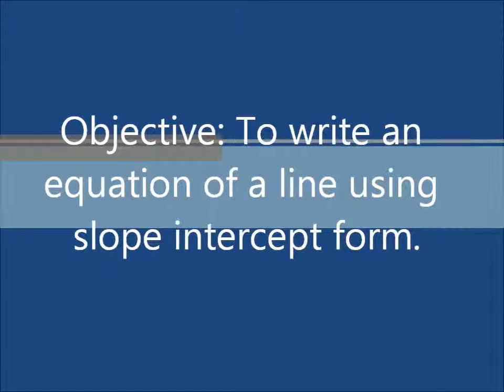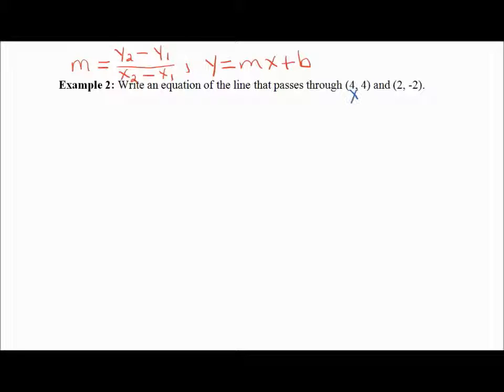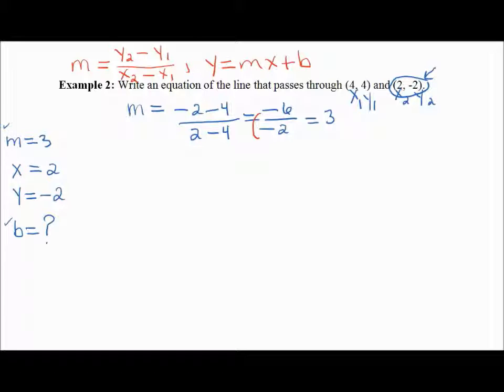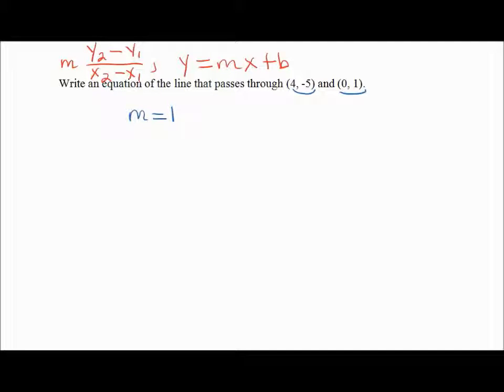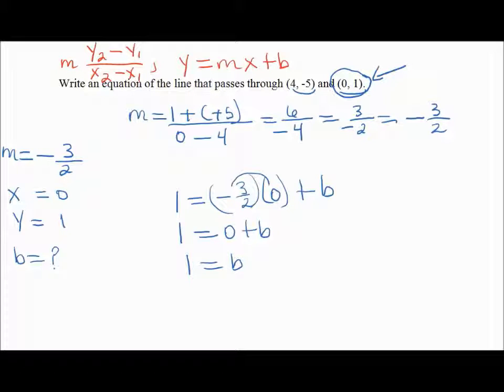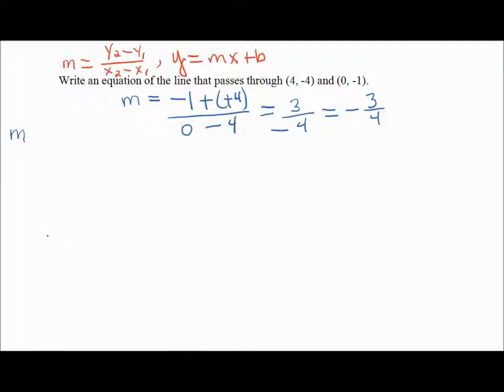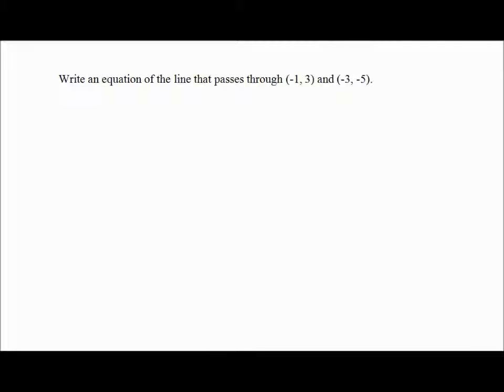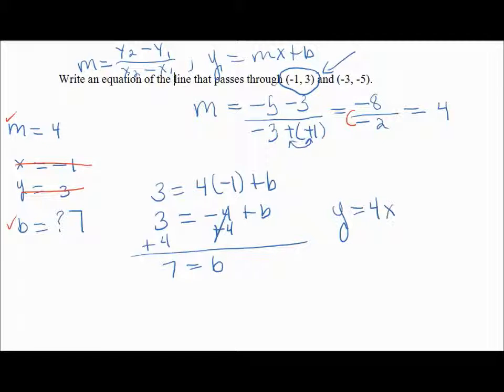Writing Equations of Lines - 5.2 part 2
Learn how to write an equation of a line when given two points on the line.